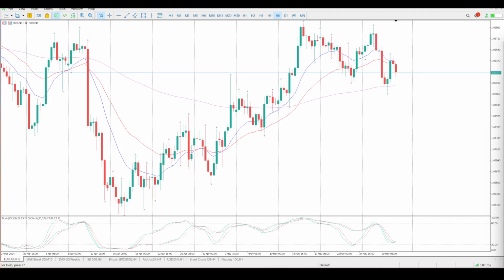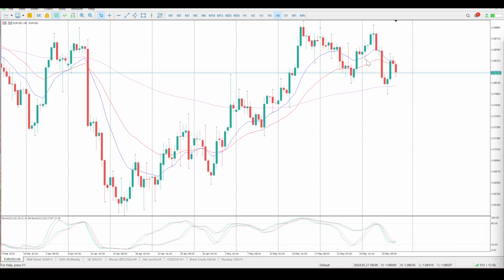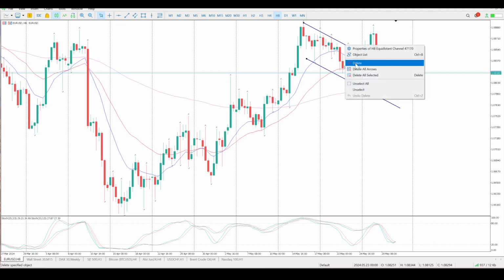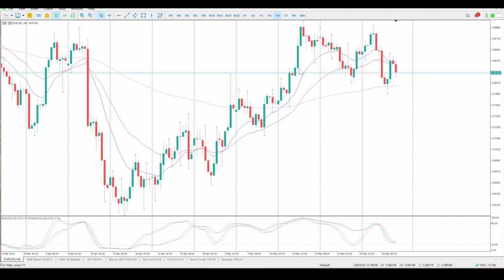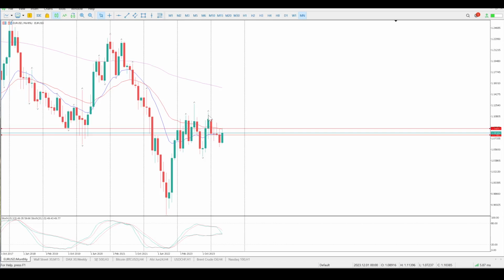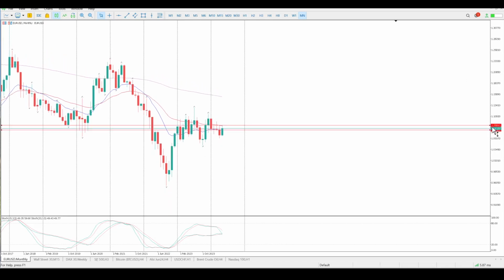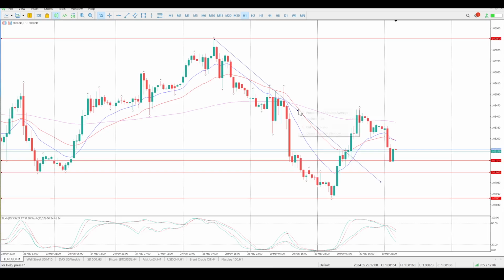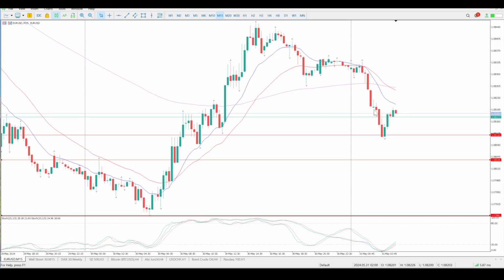EUR/USD Day Trading Setups for Today 31 May 2024,